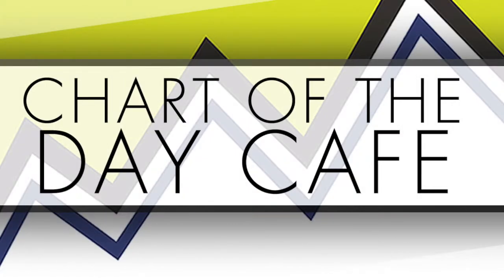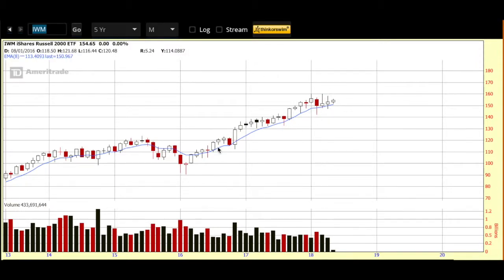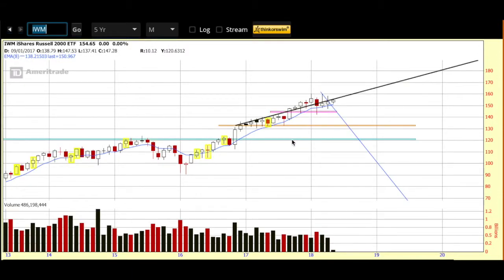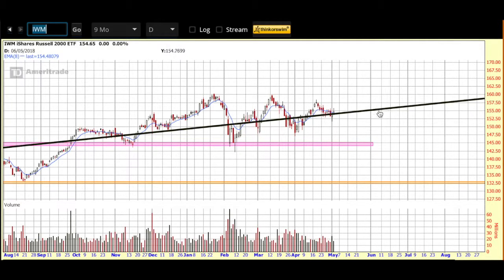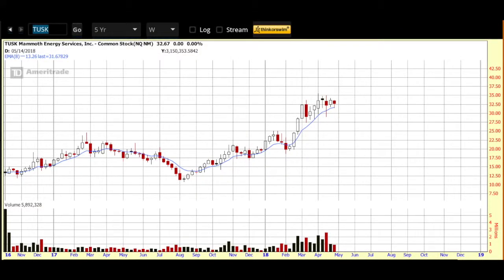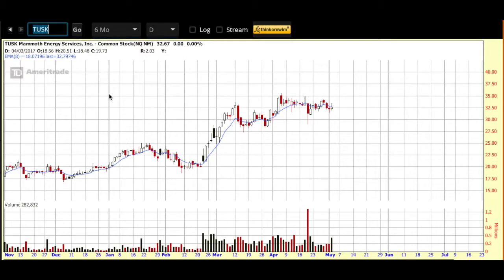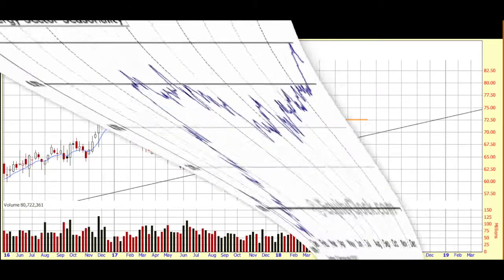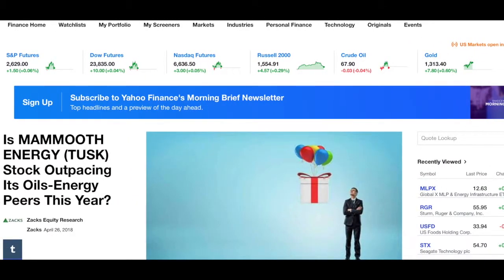Russell Index ("IWM") needs to hold here - If it does "TUSK" looks interesting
U.S. Futures have turned negative since I started filming this morning so you want to be extra careful here.  I will be looking to see if The Russell Index ("IWM") can hold support at our black diagonal trend line.  If price resolves itself to the positive side in the days to come "TUSK" may be one to keep an eye one.  Be aware that it's got lower volumes but I like the chart set-up and scores.